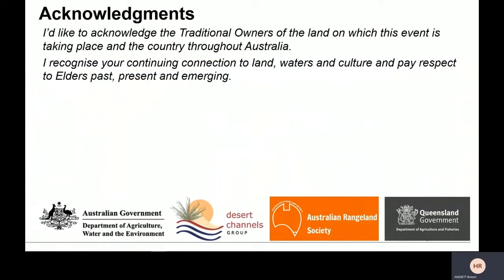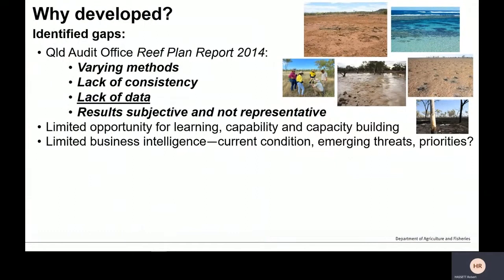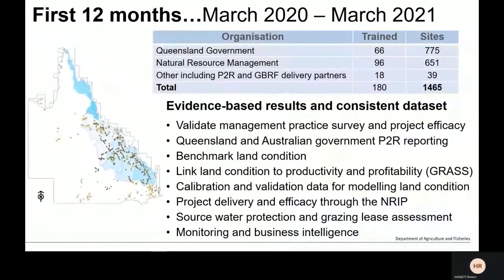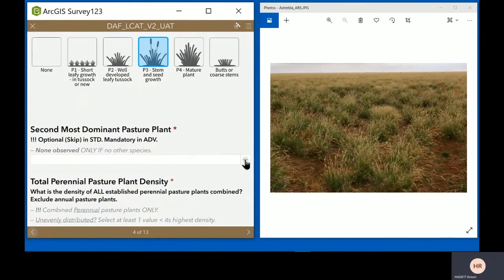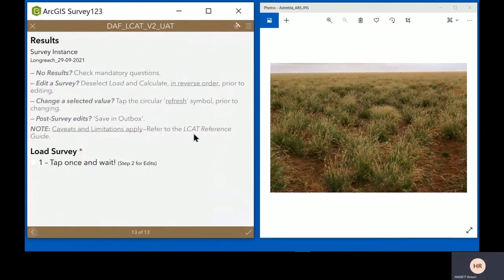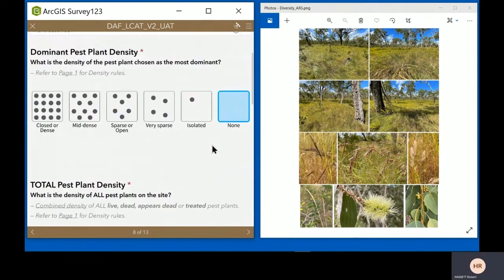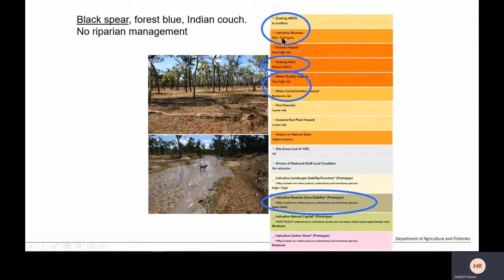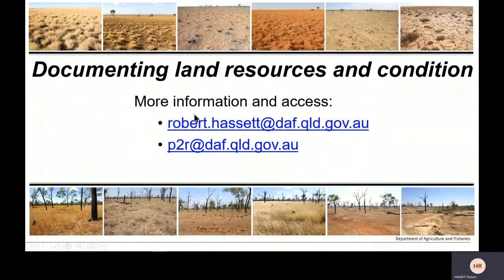Land condition assessment tool (LCAT)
Rob Hassett Day 3  of Shaping Our Future Conference - Healthy Rangelands Stream